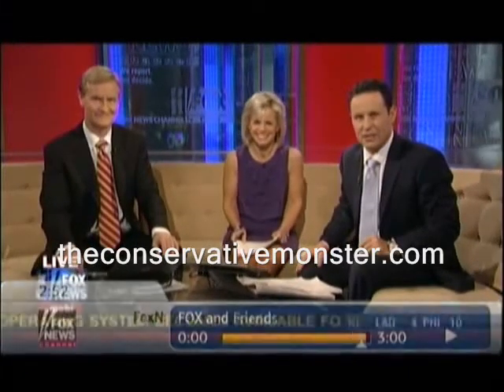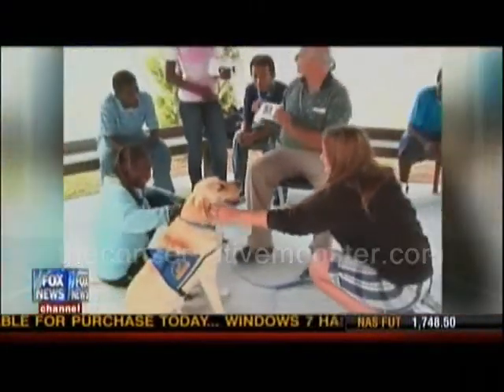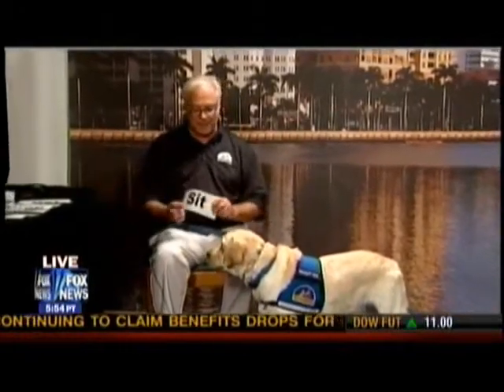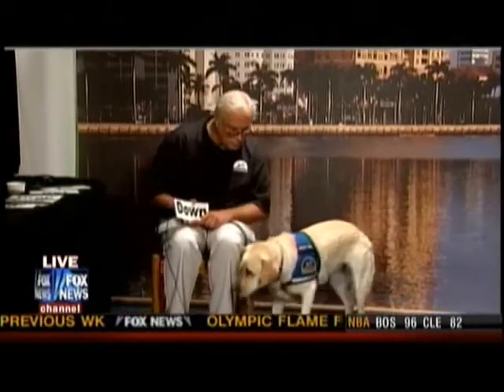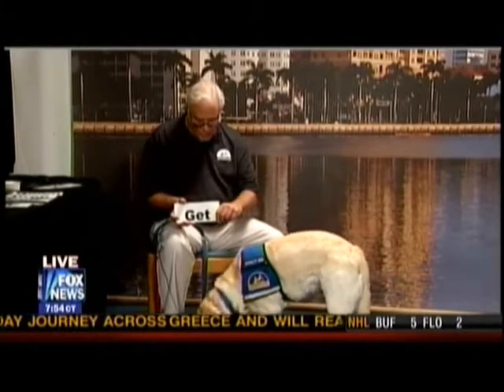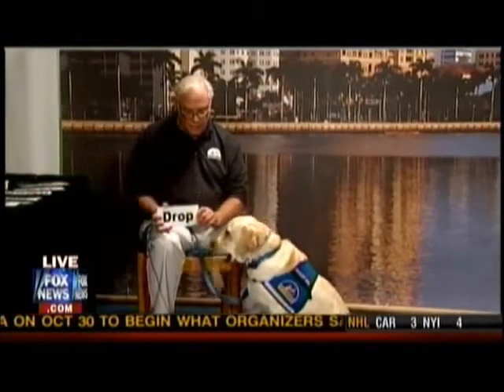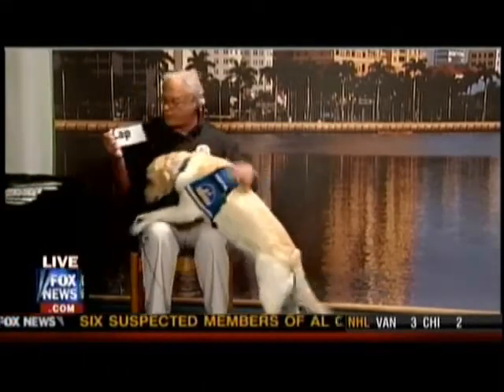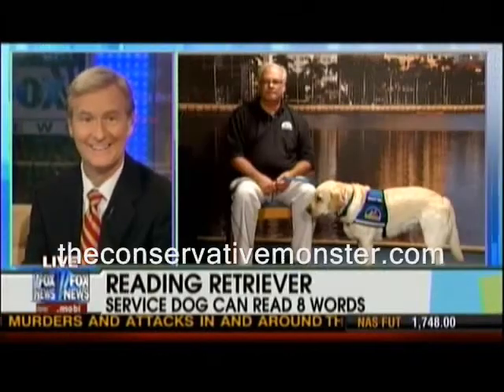The Dog that can READ?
I have a yellow lab, so I do not think this is a trick; this breed is highly intelligent..